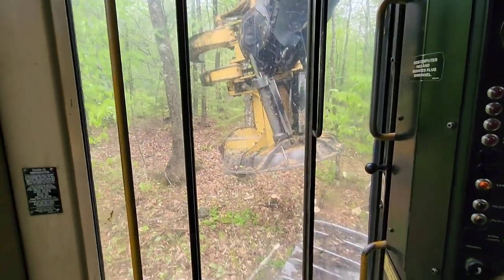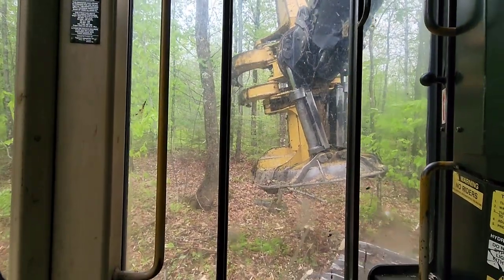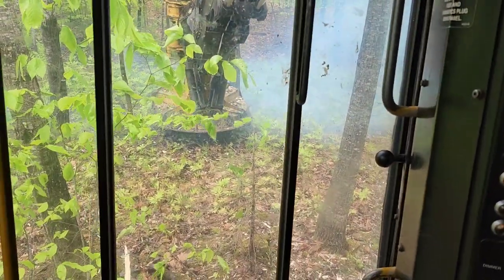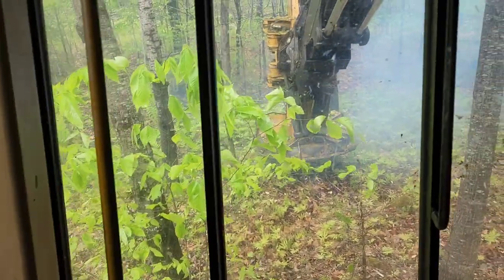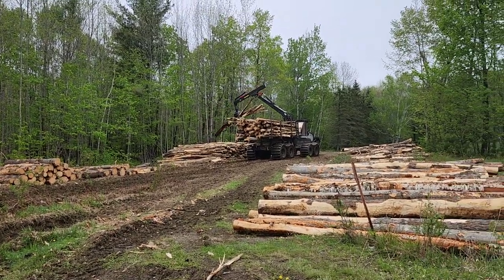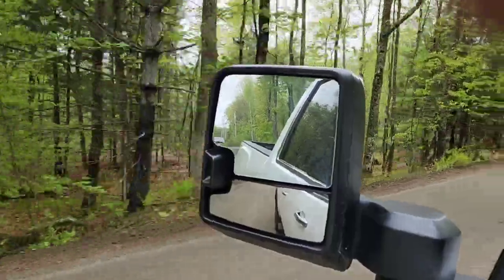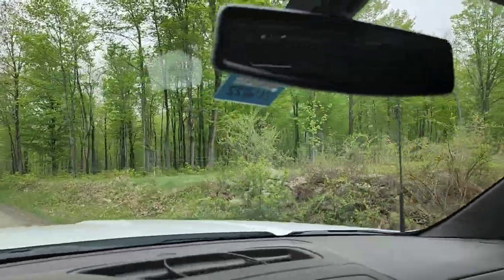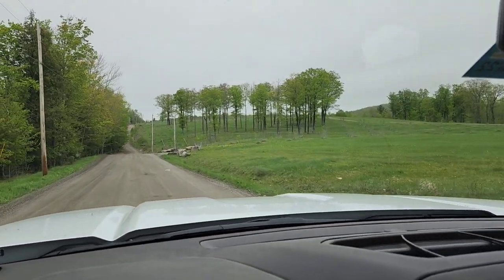back to work in the 822 tigercat